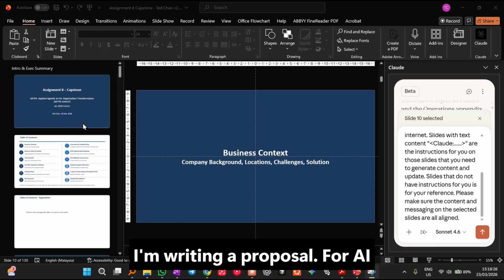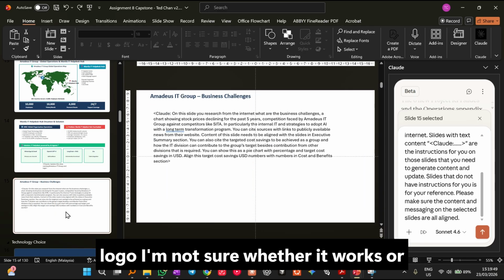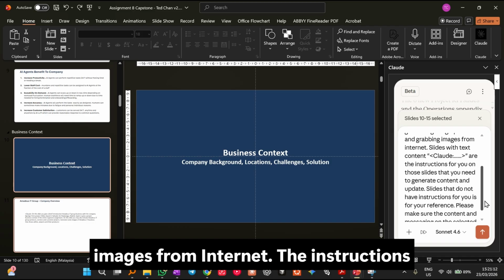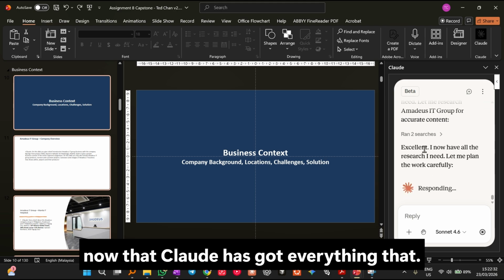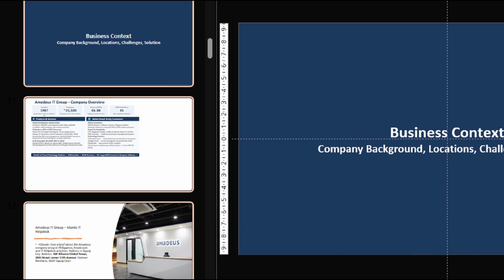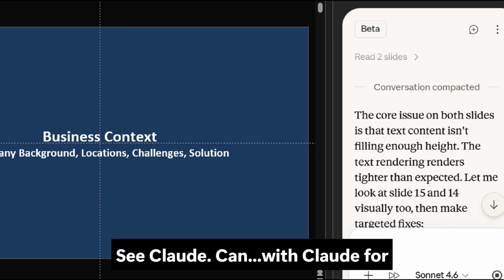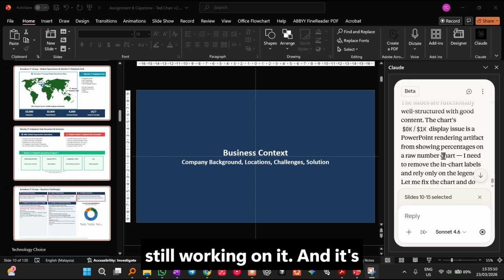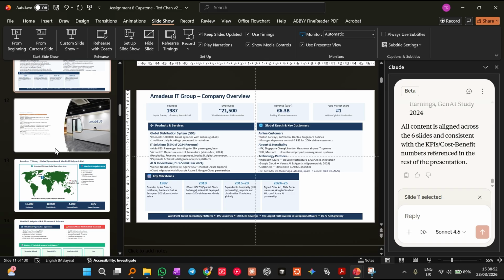20260323 Claude For Powerpoint In Action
How to use Claude For Powerpoint plugin to help in creating Powerpoint slides. The difference between Claude LLM in the cloud and the plugin that is installed into MS Powerpoint is, Claude can see your slides using the lens of MS Powerpoint to correct visually things like layout, formatting, table designs, Powerpoint objects position and size. These are things that Claude LLM in the cloud did not do well. However, tasks like thinking, researching and gathering information from Internet is the weakness of Claude For Powerpoint. Perhaps at this time it is still in beta, which the future version can do better. In my wish list is also for Claude plugin to have access to my project folder as I have had many chat conversations, files and project description which will give Claude the complete background.